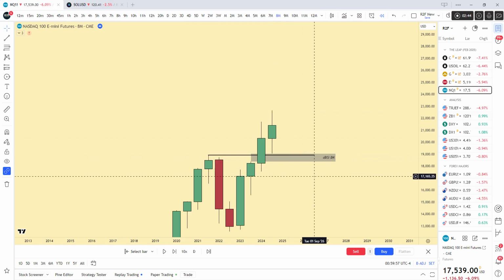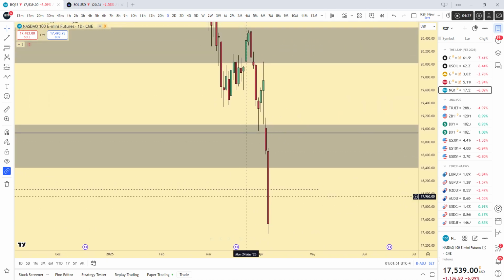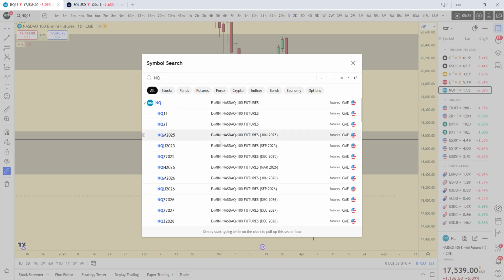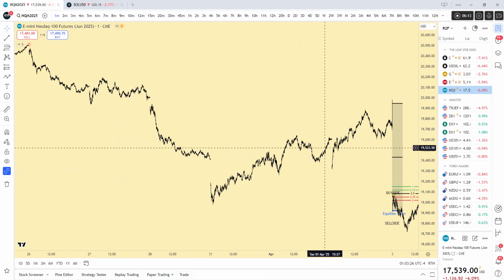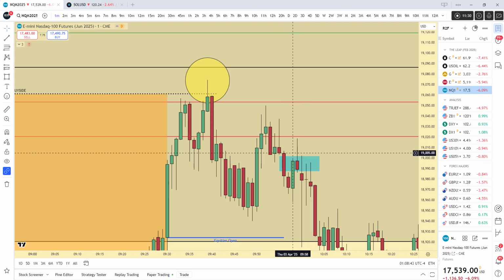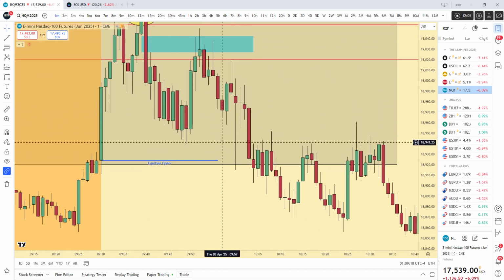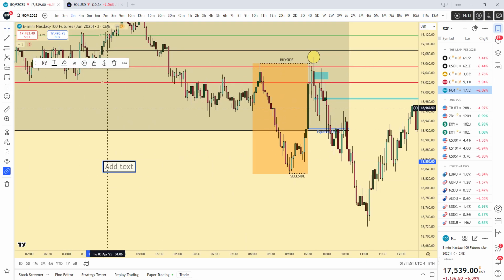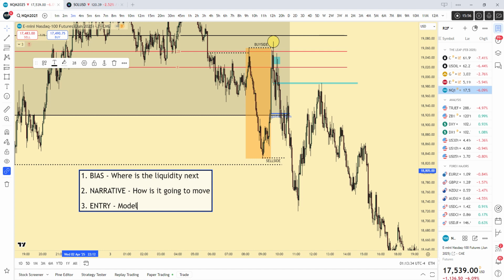ICT Venom Model FULL BREAKDOWN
In this video I break down the ICT Venom Model as recently described by the man himself on his YouTube channel. I am sure he has more details on the model he has not released, but I basically attempt to give my two cents on NQ and the model itself.

I hope you find the video useful in your endeavours regarding learning ICT concepts as well as trading in general.

CHAPTERS
0:00 What the Venom model is
1:06 NQ higher time frame bias
2:06 Liquidity and efficiency road trip analogy
3:07 Equal lows and trend line liquidity
4:50 Gap down shows the narrative
7:06 Opening gap quadrants and 90 minute window
8:11 Where traders put their stops
10:35 Venom fangs and fair value gap entry
12:17 Higher time frame gap and order block
13:38 Bias, narrative, then entry model

7:45 AM London open. Mainly forex with ICT concepts: real entries, real stops, reasoning said out loud. Schedule in your time zone:

122 short readings for the moments that test you as a trader. Five chapters free:

1-ON-1 ICT COACHING
10+ years trading ICT concepts. Book a free 30-minute discovery call, no pitch: